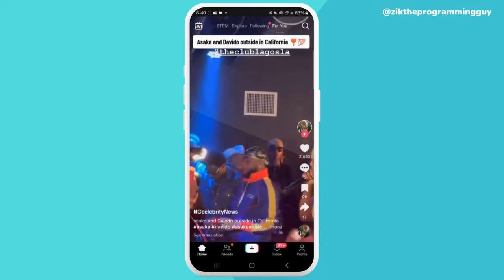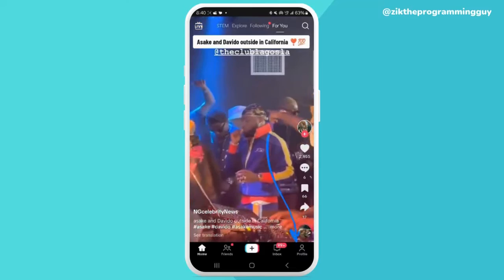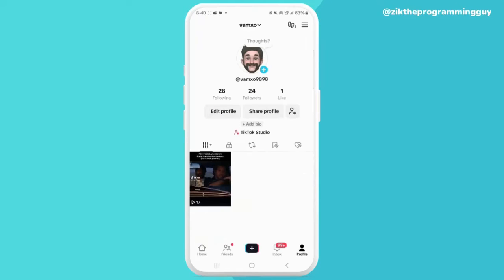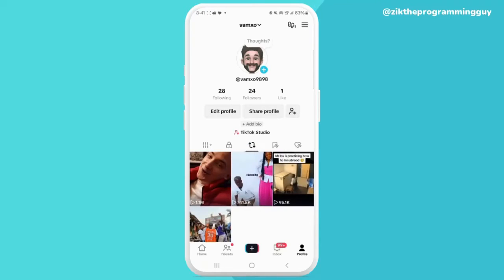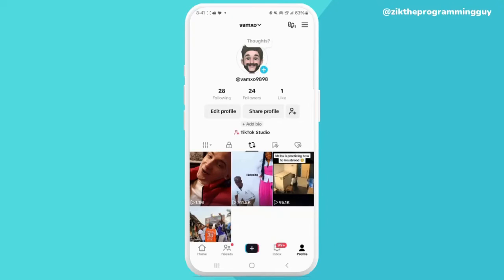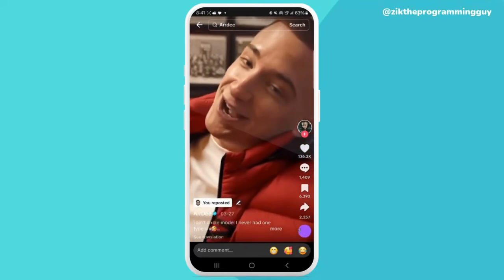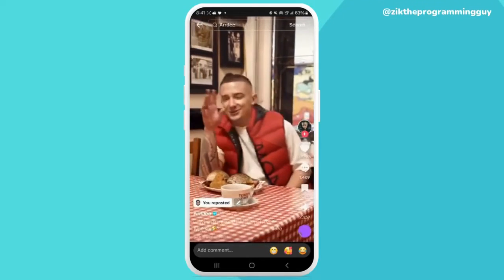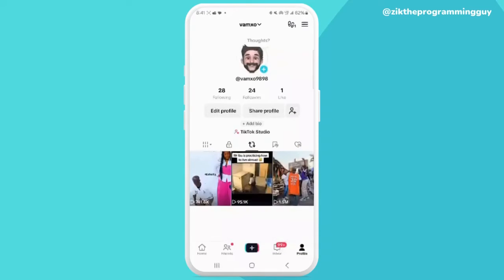How to Delete All Repost On Tiktok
In this video, I’ll show you exactly how to delete all your reposts on TikTok in just a few simple steps! If you’ve reposted videos by mistake or just want to clean up your TikTok activity, this tutorial is perfect for you.